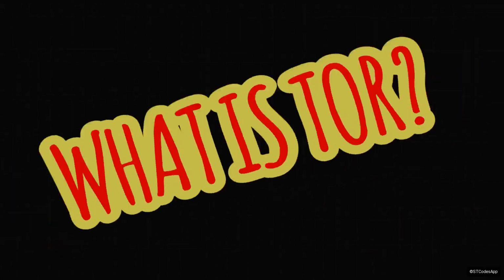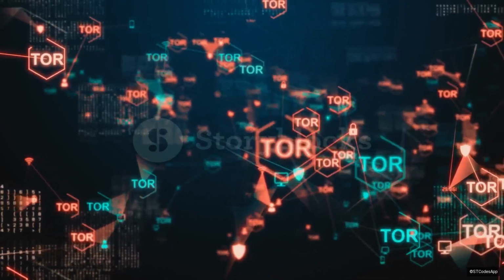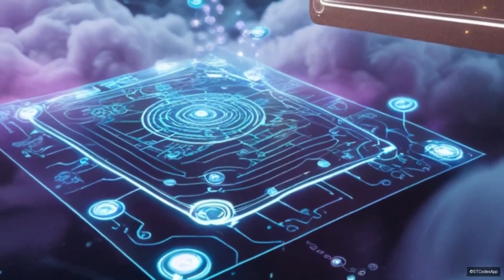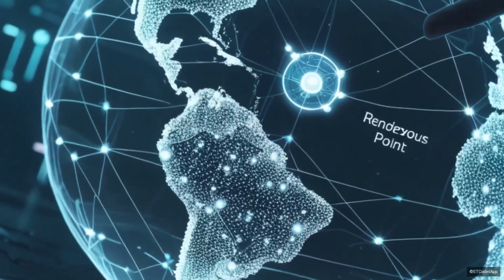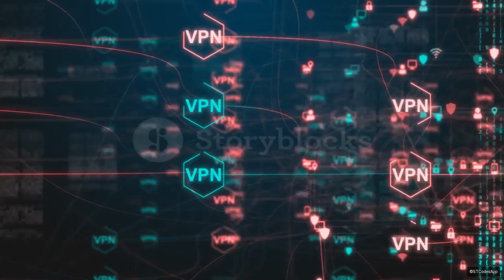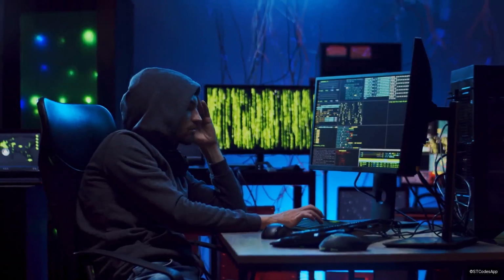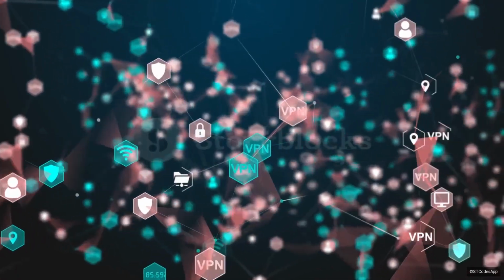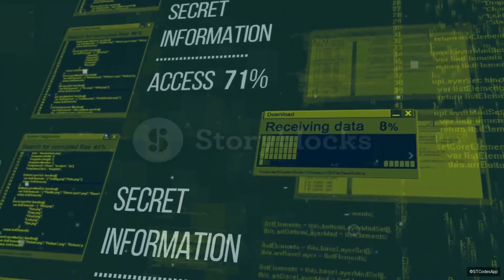Tor’s Hidden Layers: Unmasking the Deep Web’s Anonymity Secrets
What really protects your identity on the dark web? And more importantly—what doesn’t?

In this episode of Cyber Incarnate, we peel back the layers of the Tor network to reveal the lesser-known side of online anonymity. From stealthy bridges and advanced obfuscation protocols like obfs4 and meek, to the high-stakes cat-and-mouse game of censorship evasion, this video breaks down the real battlefield of privacy vs control.

We dive deep into the threat of traffic correlation attacks, the role of guard nodes, and how malicious actors exploit vulnerabilities by operating rogue Tor relays. You’ll learn about the shocking 2020 incident where nearly 25% of exit nodes were compromised, and how Tor fights back using trusted directory authorities.

But encryption alone isn't enough. We’ll explore how bad OpSec, Sybil attacks, and even website fingerprinting can punch holes in your privacy armor—and what tools like Tails, Whonix, and Snowflake are doing to fight back.

Whether you're a privacy enthusiast, dark web researcher, or cybersecurity learner, this video gives you a no-nonsense look at how Tor really works—and why staying anonymous online takes more than just downloading a browser.